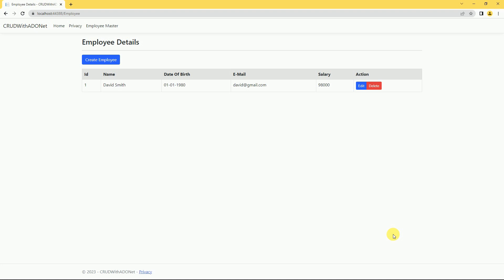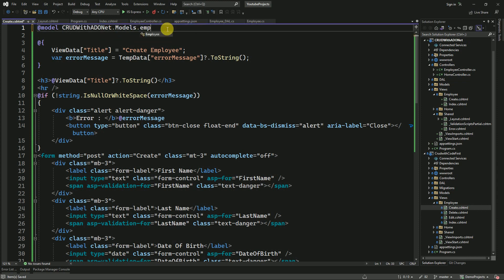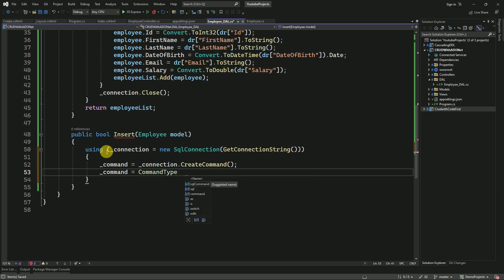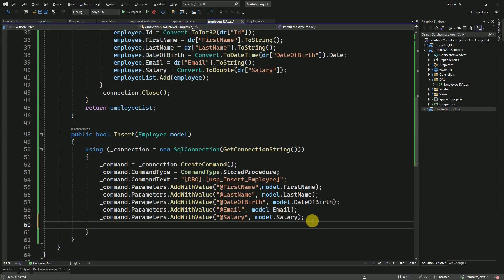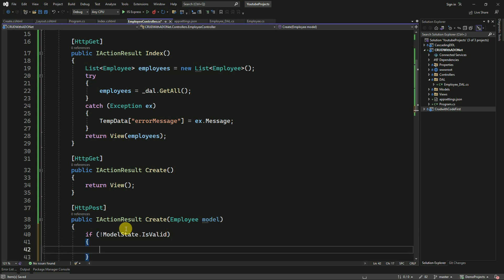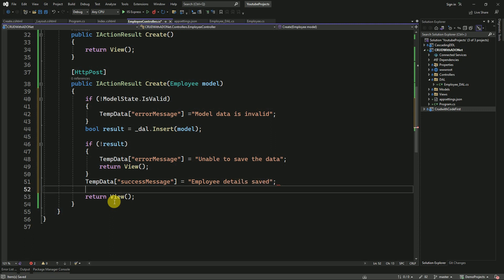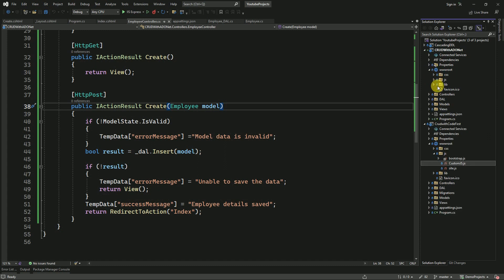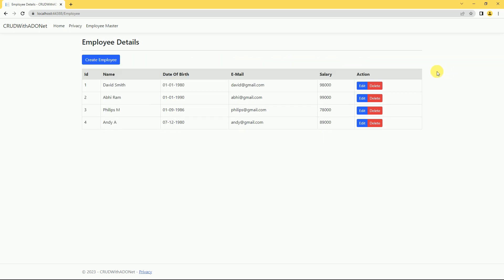🔧CRUD Operations with ASP.NET Core & ADO.NET | Insert Data with SQL Stored Procedure in .NET 7.0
In this quick and easy guide, we'll learn how to insert the data from an ASP.NET Core 7.0 application using the ADO.NET connection object. We'll use the Data Access Layer class to connect to a data source.

If you're looking to insert the data from an ASP.NET Core 7.0 application using the ADO.NET connection object, then this guide is for you! We'll walk you through the step by step process of inserting data from an application using the ADO.NET connection object. By the end of this guide, you'll be inserting the data from an ASP.NET Core 7.0 application. We have used Visual Studio 2022 with .Net 7.0 and SQL Server 2019.

Crud operations with Entity Framework Code First(Explained on view creation step by step):

Full CRUD Operations in ASP DOT NET Core With Entity Framework Core | Code First | Visual Studio 2022 | DOT Net 6.0

CRUD in ASP.NET Core With Entity Framework Core | Code First | Visual Studio 2022 | .Net 6.0
How to make CRUD operation using Entity framework core
CRUD Operations in Asp.net Core MVC
C# AspNet MVC CRUD Operations Using Entity Framework
crud operations in asp.net core using entity framework core code first
asp.net core crud operations with example
crud operations in asp net core without entity framework
asp.net core 6.0 crud
asp.net core crud with entity framework
crud in asp.net core  with entity framework core
CRUD with code first approach
CRUD operations in entity framework with code first approach
Master Detail CRUD operations in ASP.NET Core
Asp net Mvc Full CRUD Operation Using Entity Framework DB First
CRUD Operations using Entity Framework Database-first Approach In ASP.Net MVC
ASP.Net MVC 5 Database First with Entity Framework 6
Asp.net Mvc : Create Update Delete View With Entity Framework
C# Asp.Net MVC CRUD Operations Using Entity Framework
EntityFramework Db First approach in .NET 5.0 MVC with CRUD operations
ASP.NET MVC CRUD Operations Using Entity Framework | ASP.NET MVC Create, Update, Delete Operations
CRUD operations in ASP.NET MVC5 using Entity Framework Code First and SQL Server database Tutorial
Full CRUD operation using datatables in ASP.NET MVC
Asp.Net MVC CRUD Operations Using Datatable
Asp.Net MVC CRUD Without Entity Framework - Create,Update,Delete and View
Insert update delete in mvc using entity framework
Asp.Net MVC CRUD Operations Using Entity Framework
CRUD Operation In ASP.NET Core MVC Application From Scratch VS2019
Create First MVC CRUD Web Application using Visual Studio 2019
bootstrap alert with close button
fetch data with stored procedure
insert data with stored procedure
update data with stored procedure
delete data with stored procedure
crud operations with web api
crud operations with webapi entity framework
repository pattern
crud with repository pattern
fetch data from database in asp.net core
insert data into database in asp.net core
update data into database in asp.net core
delete data into database in asp.net core
crud operations in asp.net core with EF